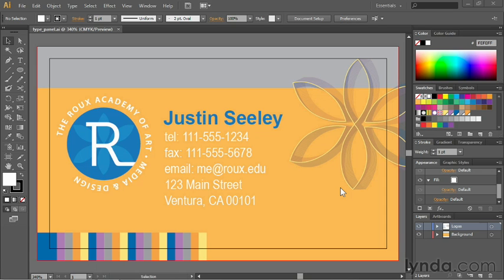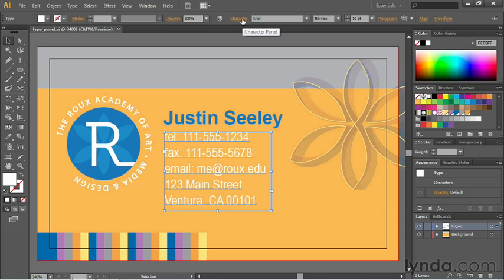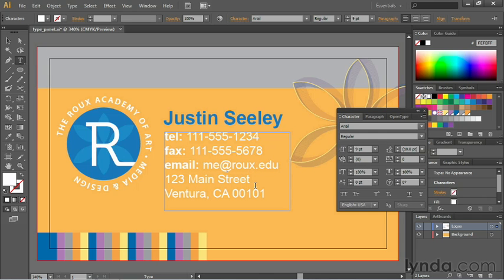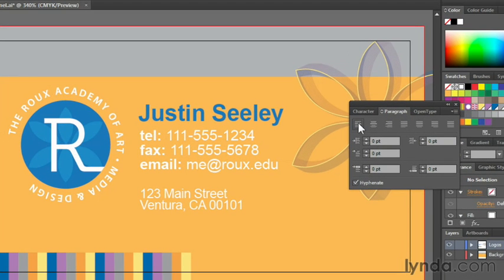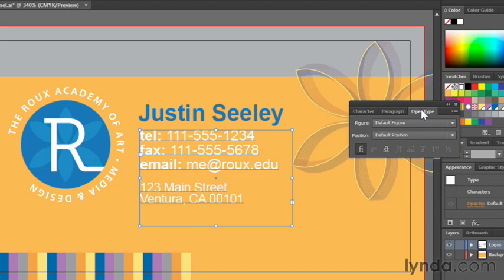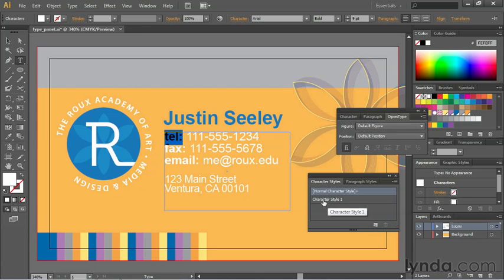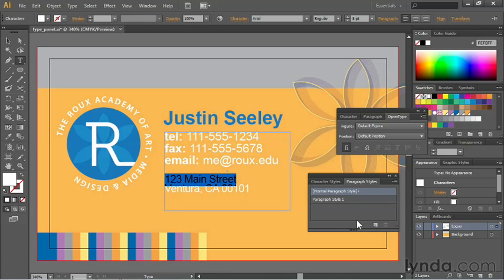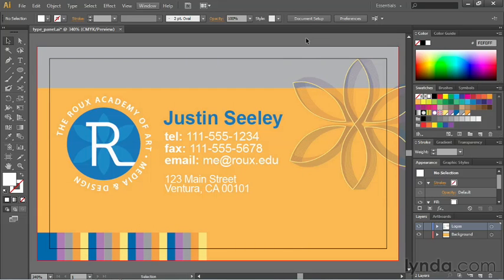09 05 Using the type panels